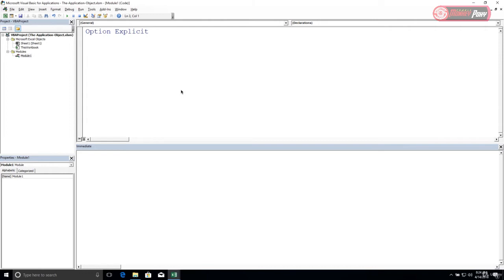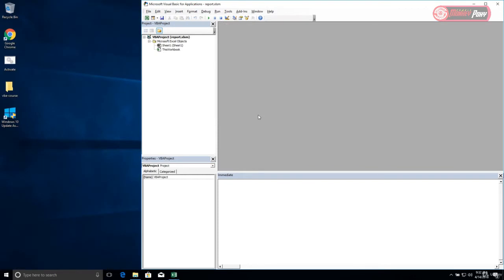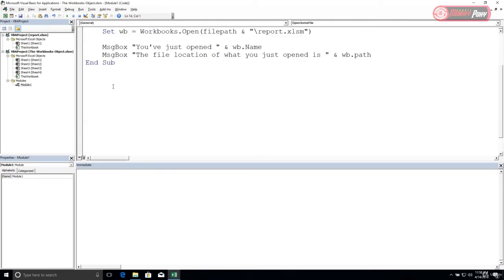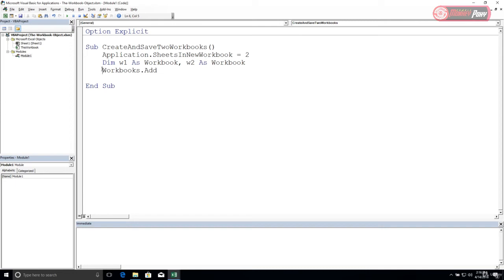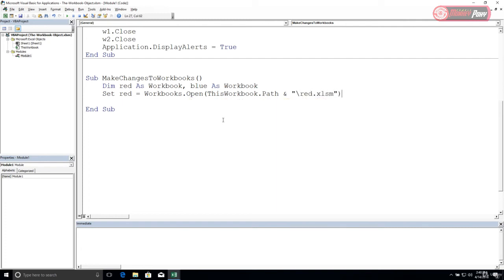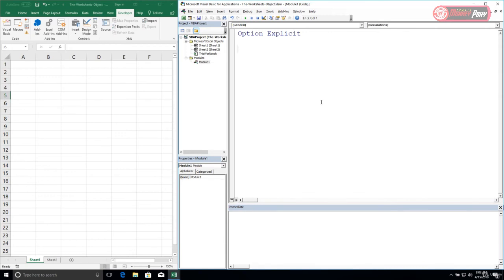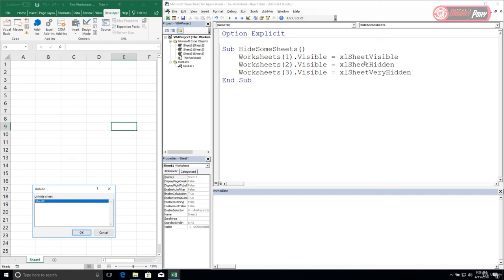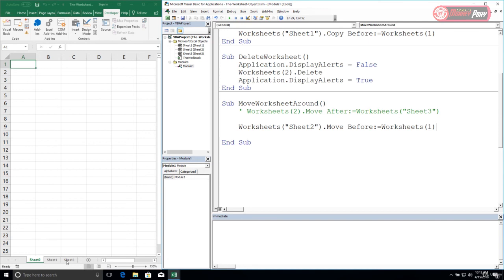Excel VBA Programming - Object Deep Dive